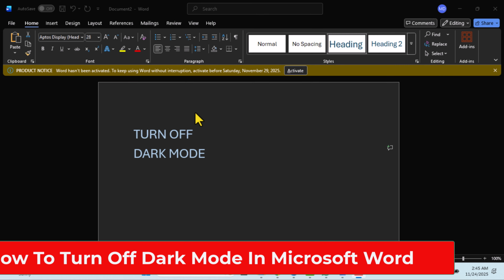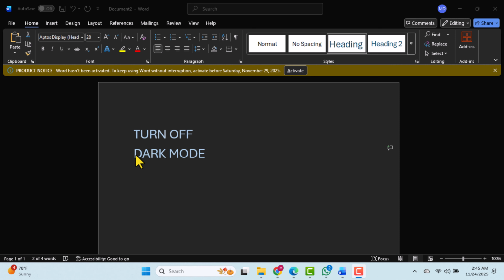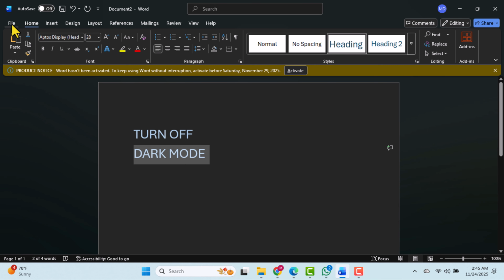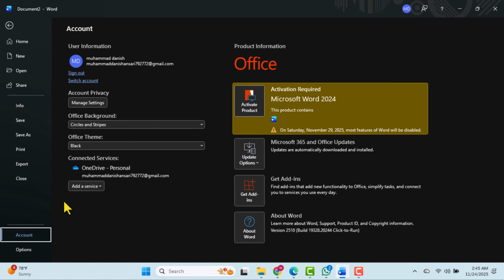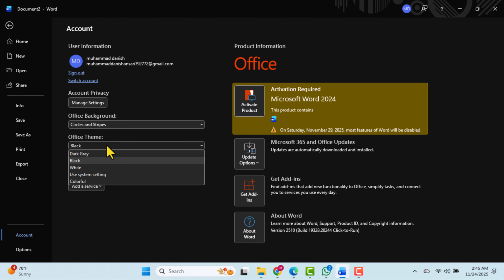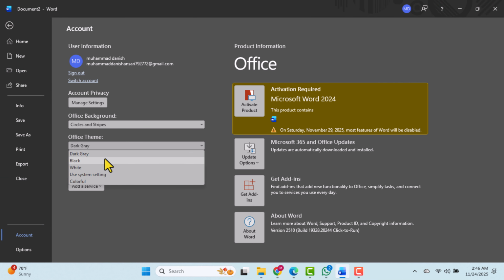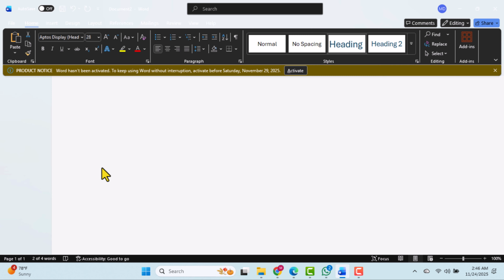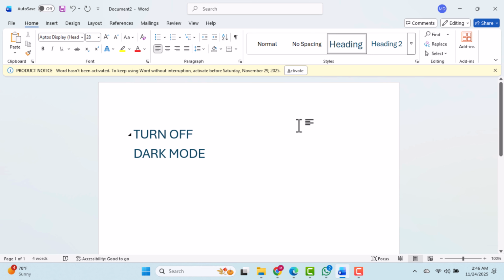How To Turn Off Dark Mode In Microsoft Word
Learn How To Turn Off Dark Mode In Microsoft Word with this simple step-by-step guide. This video shows you how to switch back to light mode, change the Office theme in Word.